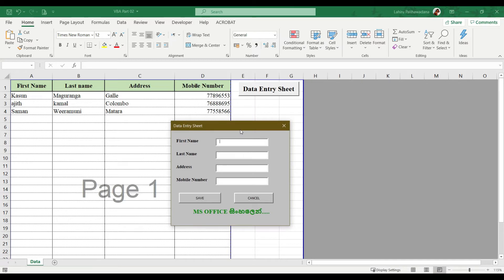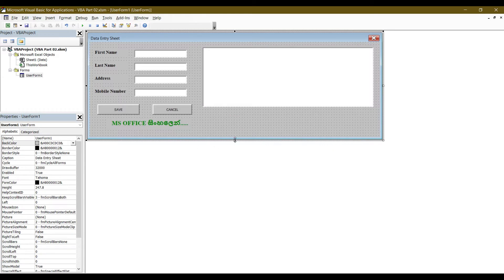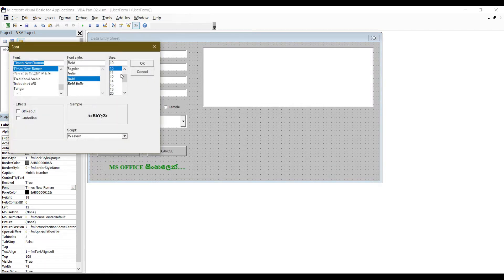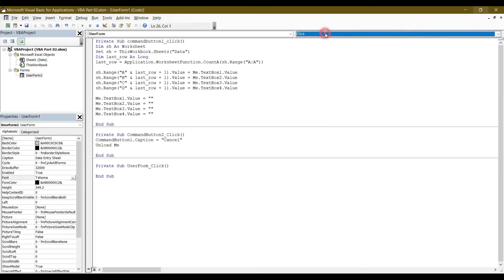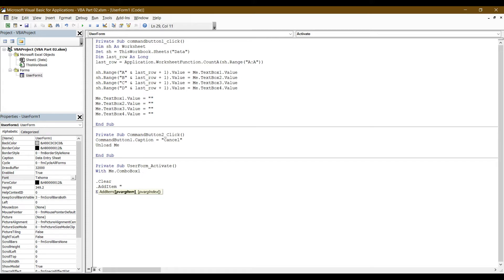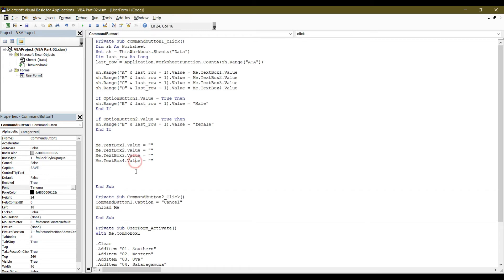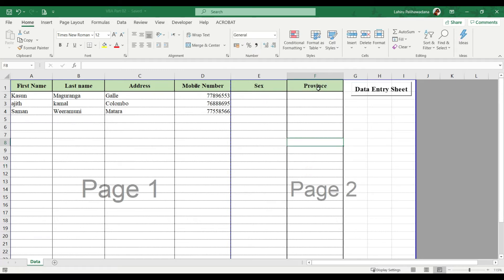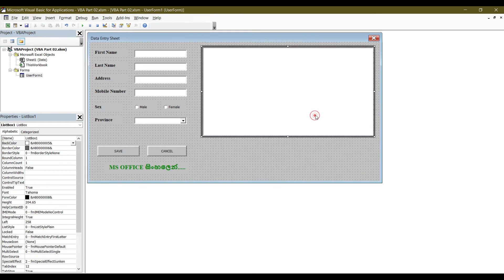How to use Microsoft Excel Visual Basic for Beginners | VBA Part 02 | Sinhala | Data Entry Sheet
Hello Friends,

In this video, you can learn how to create a Simple_Data_Entry_Form in excel using VBA, Macros with strong validation for Beginners. (සිංහලෙන්)

❓❓Got Excel, VBA, Macros Question? Send me your queries on Mail